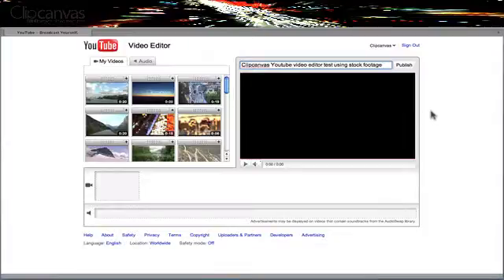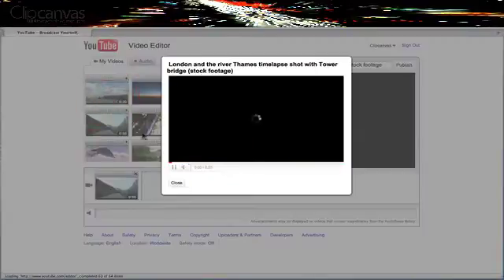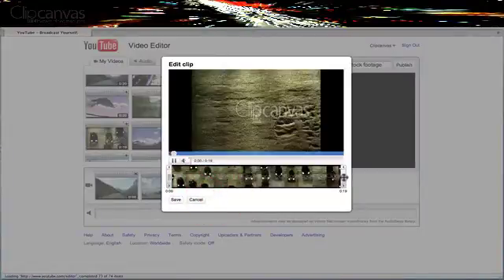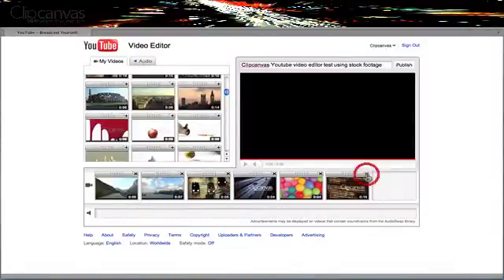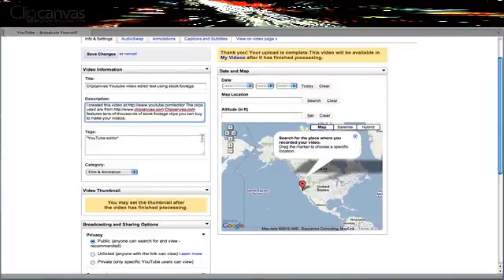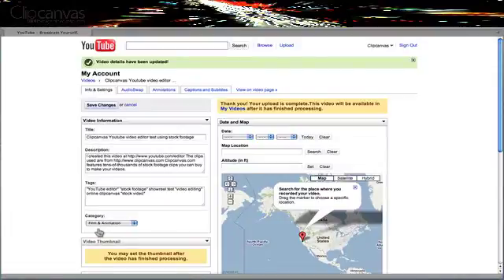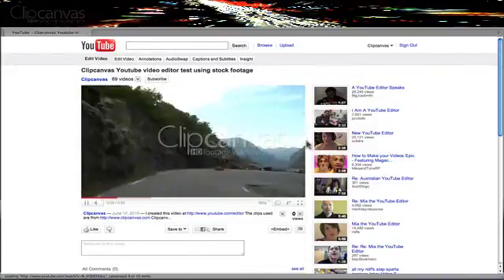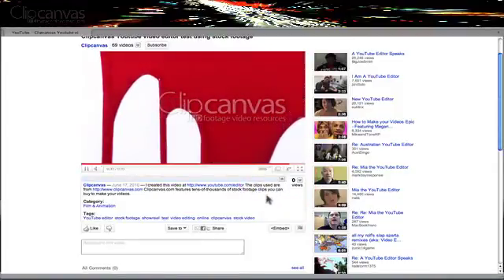Using the YouTube Video Editor to make videos with stock video clips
Try as well! This video is a YouTube Video Editor test using stock videos to create a new video. It took only about 6 minutes to make the video and we would like to see a lot more functionality, but as a first test this was an interesting development. The video clips used may be downloaded from Clipcanvas.com and only a few of tens-of-thousands of cheap and high quality HD stock footage clips that are offered for download. These footage clips are mostly in high-definition and comps may be downloaded for free once you sign up. You get a video download format you can use for editing, including formats for the YouTube Video Editor of course, and many others to suit your editing suite, whether you are working on Final Cut, Avid, Premiere, Vegas or using other similar video editing tools. Thousands of videographers, clippers, producers and video makers use Clipcanvas and you could be one of them!

You can purchase this clip and many others and use it legally in your video production, whether it is for a documentary, music video, commercial, corporate video production, presentation, YouTube video or independent film project - you get a worldwide use license, may use it freely for you video production and all you need to do is purchase and download it - ready for you to use.

Prices start as low as 9 Euros (12 $US) and you can select from more than 92.312 stock footage clips using the powerful and easy search engine we have built. Signing up only takes a couple of seconds, and once you do you are ready to start downloading tens-of-thousands of video clips and start editing in a matter of minutes.

The online footage archive comprises a highly varied mix of truly professional HD video footage from all over the world, including people, timelapse, city stock footage, aerial footage, creative footage, music video clips, video backgrounds, video effects, CGI video clips, nature and wildlife footage, studio footage, animal footage... you name it - we got it! Check for yourself using our market leading stock footage search engine.

If you wish to read more articles and posts, you can visit our blogs

So, now it is all up to YOU to SIGN UP with us and JOIN the team!